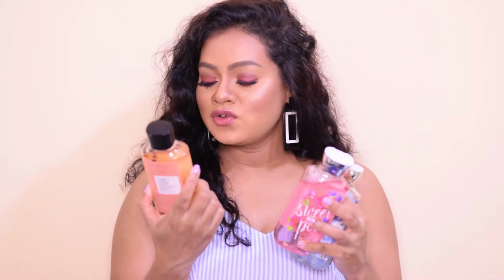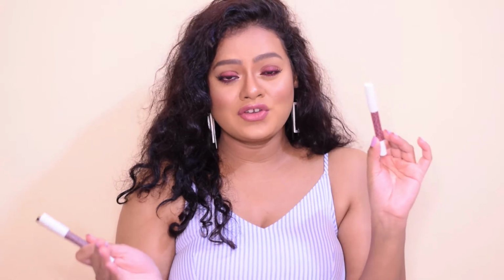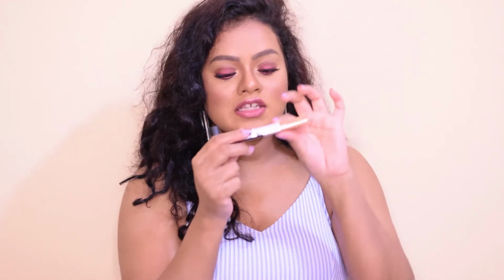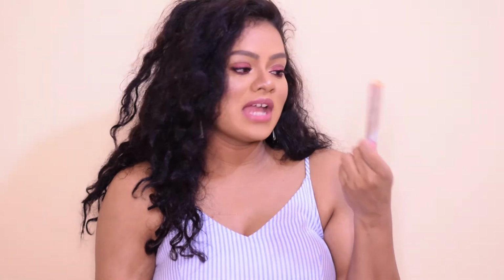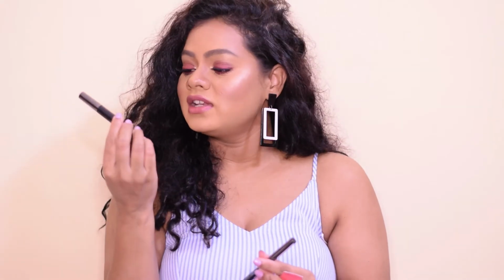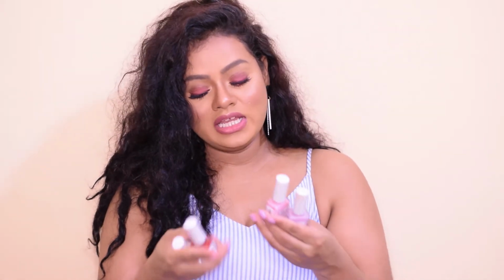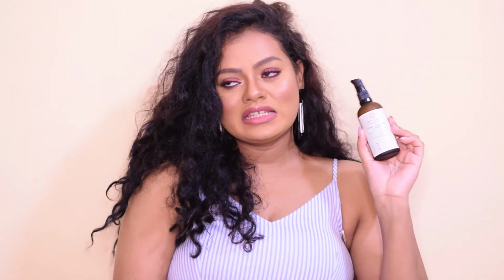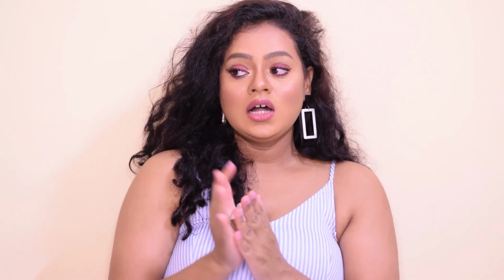NYKAA HOT PINK SALE HAUL 2020